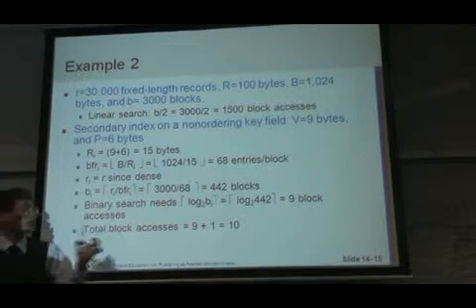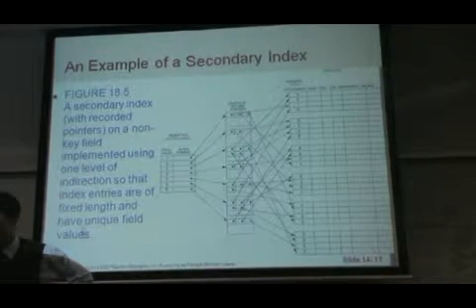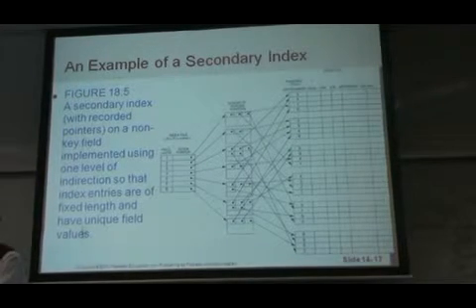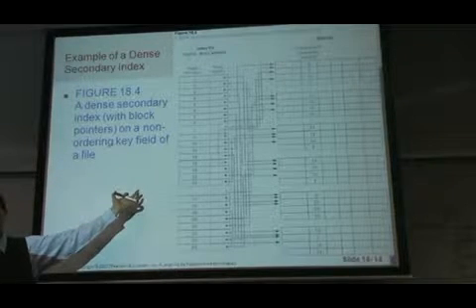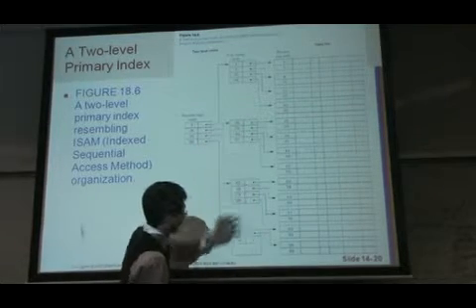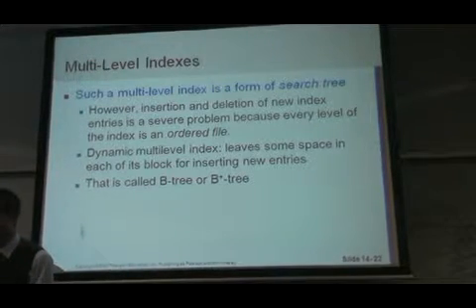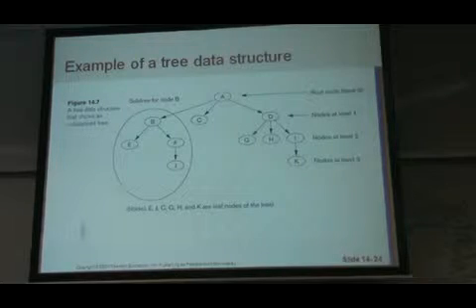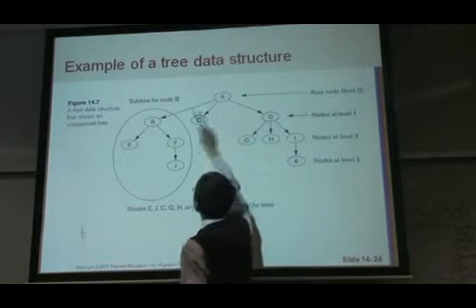CH18 (Part2) : Indexing Structure For Files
Prof.Jeongkyu Lee
University Of Bridgeport
Spring 2013